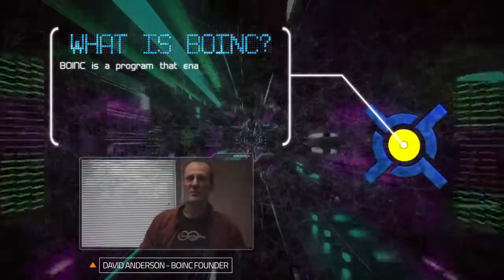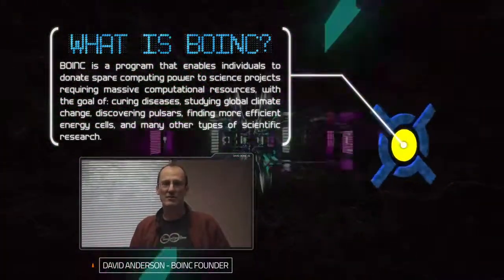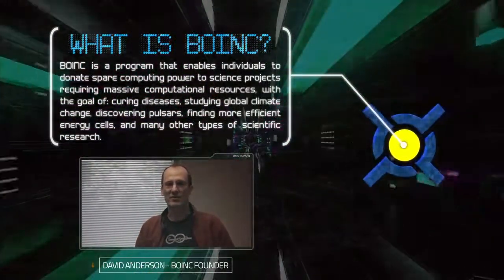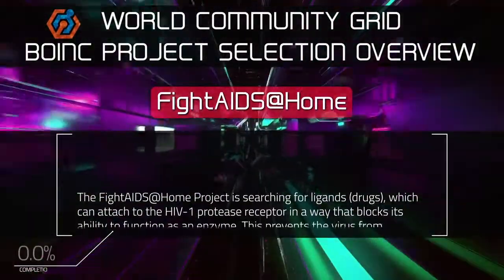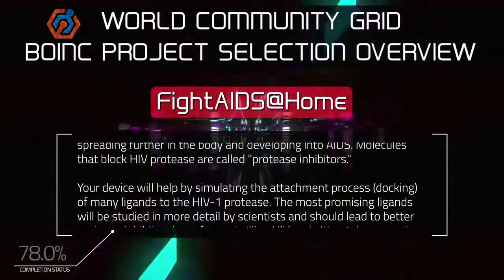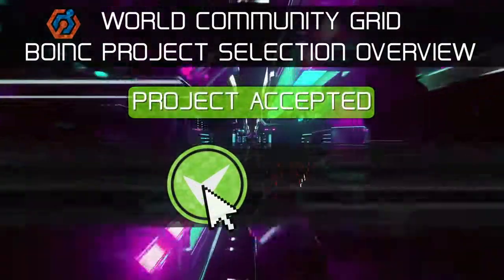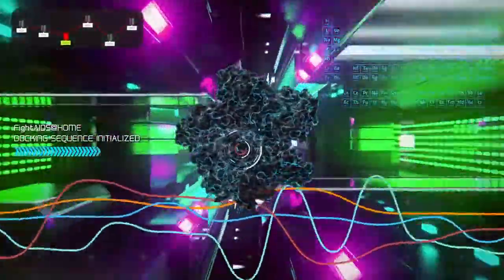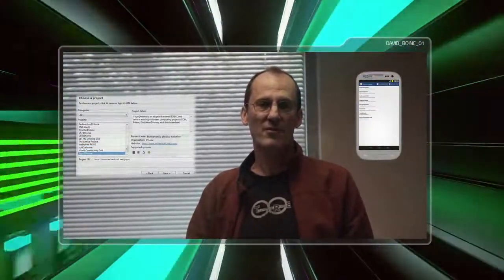BOINC - Berkeley Open Infrastructure for Network Computing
today!  An open-source middleware system, supports volunteer and grid computing. BOINC is a platform for distributed applications in areas as diverse as mathematics, linguistics, medicine, molecular biology, climatology, environmental science, and astrophysics, among others. BOINC aims to enable researchers to tap into the enormous processing resources of multiple personal computers around the world.